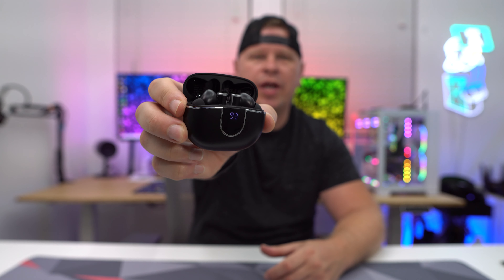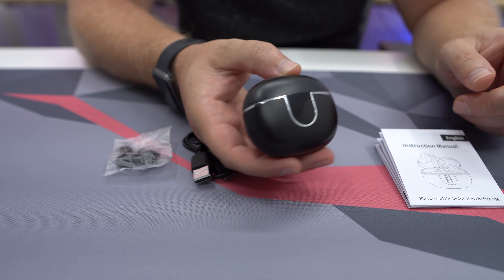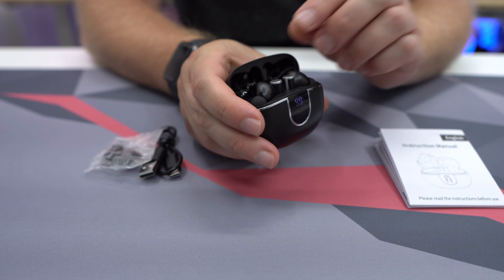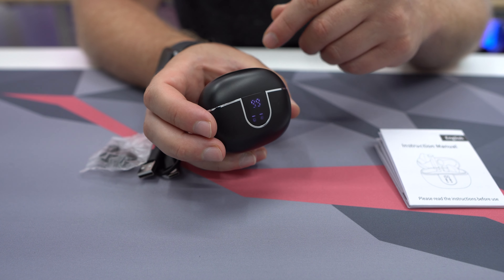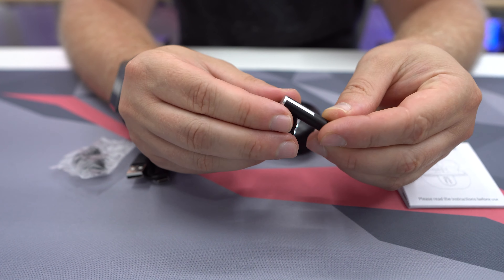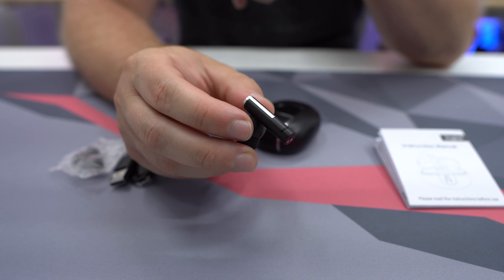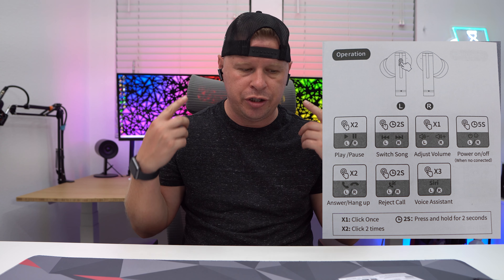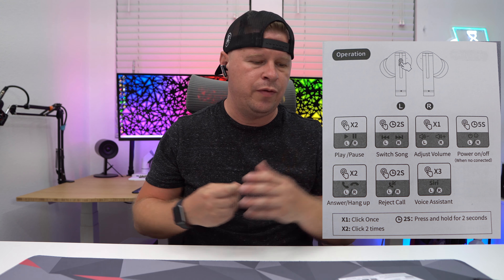Great Set of Affordable Wireless Earbuds!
A great set of affordable wireless earbuds!